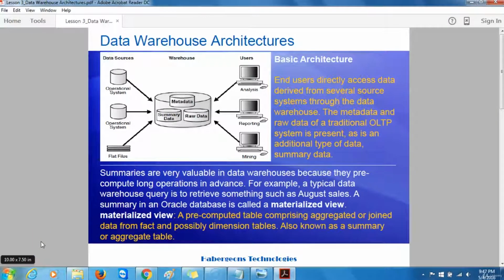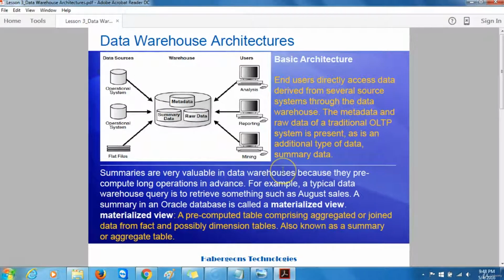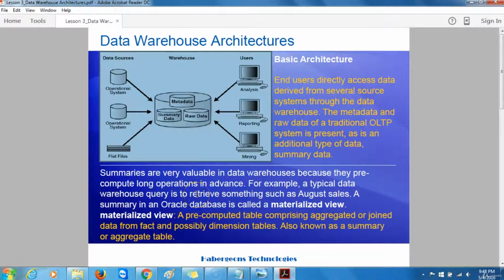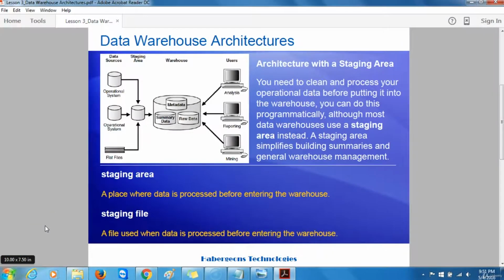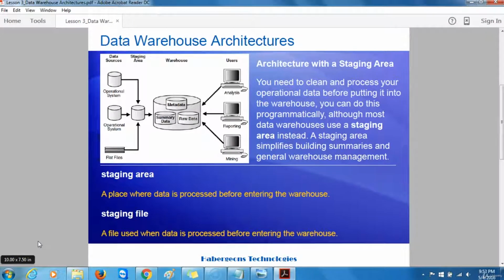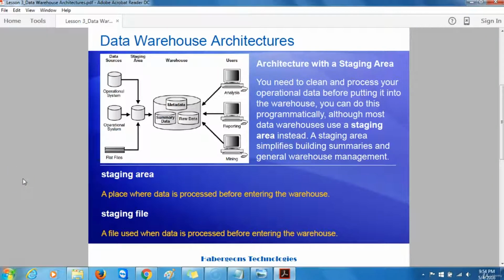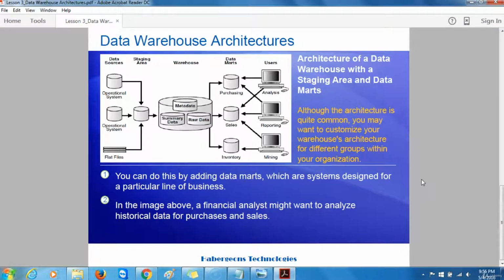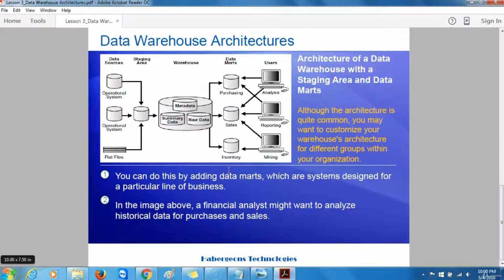What is Data Warehouse Architecture in OBIEE 11g - Data warehousing and OBIEE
What you'll learn:
OBIEE 11g architecture.
Oracle Business Intelligence Administration.
interactive dashboards.
oracle business intelligence reports.